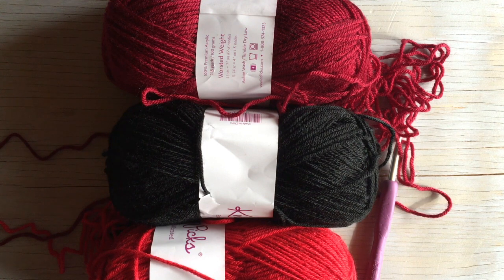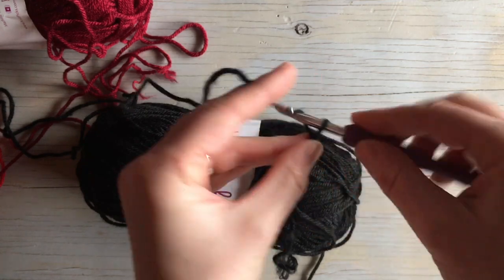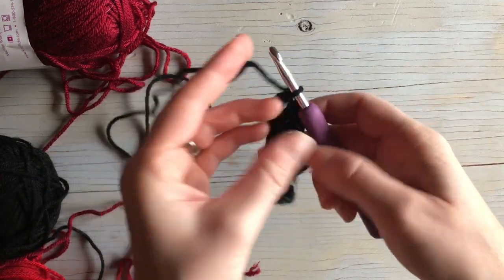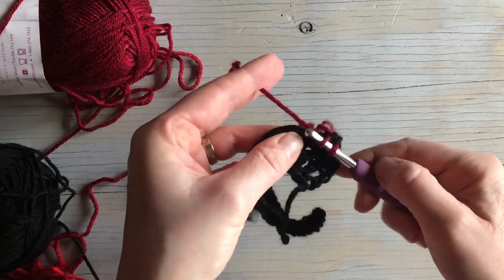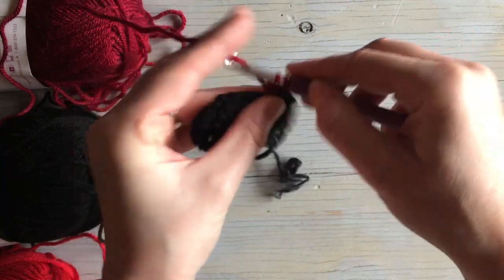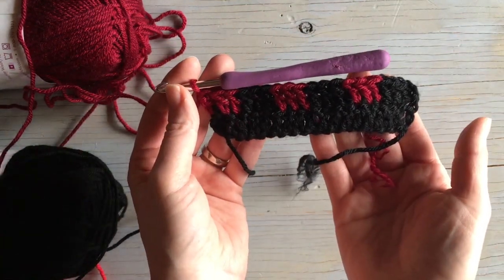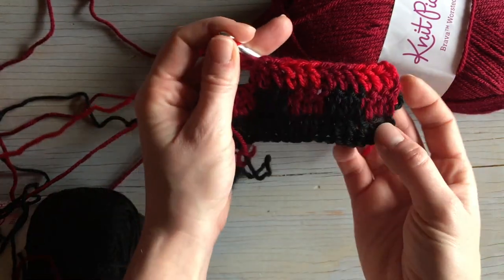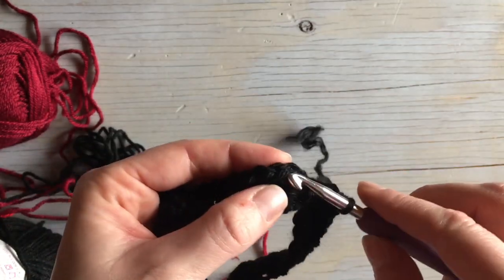Crochet Plaid: How to Work the Plaid Stitch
Learn how to make beautiful plaid crochet projects using simple color work! Anyone can master this crochet stitch!